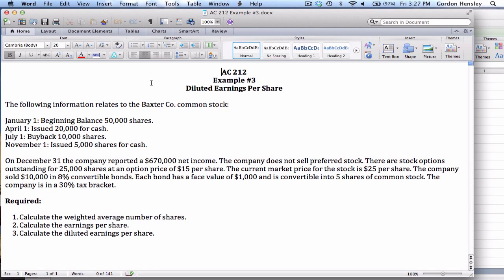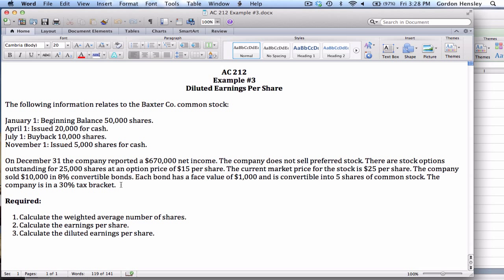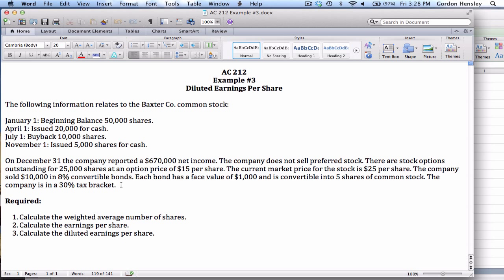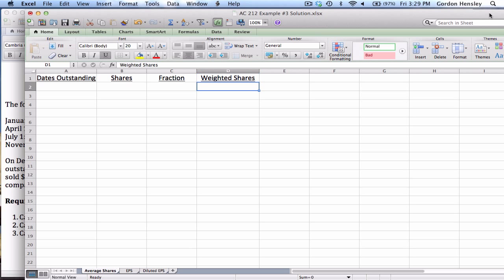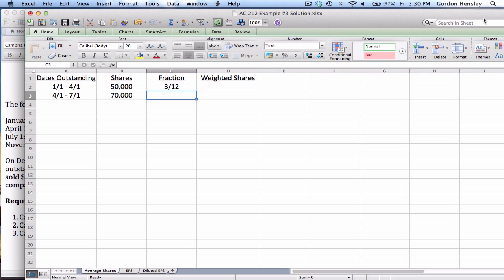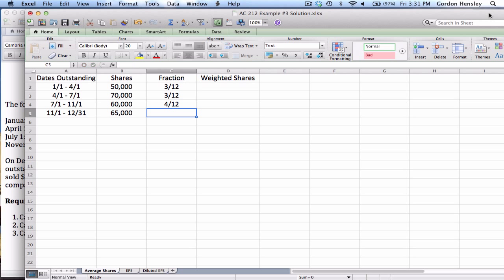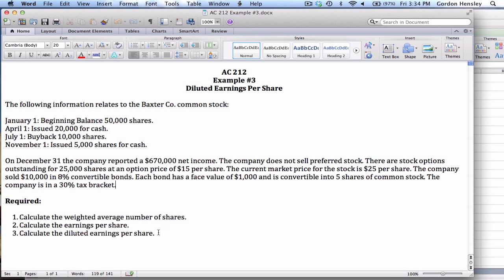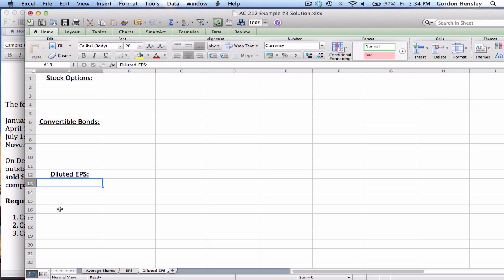Diluted Earnings Per Share Demonstration